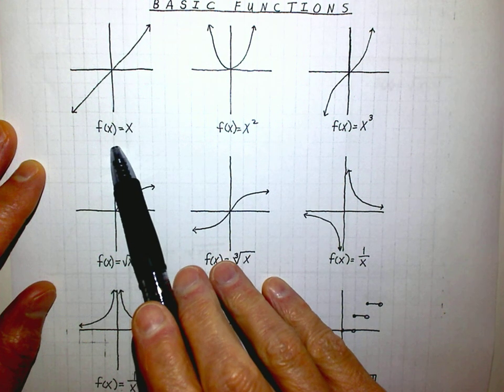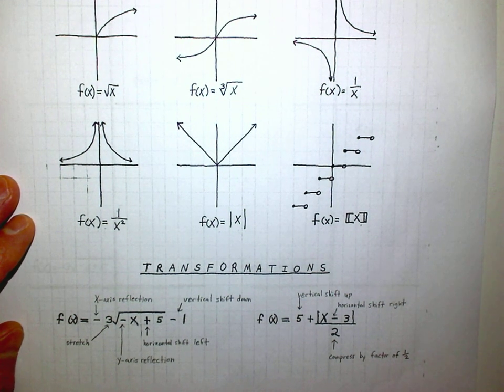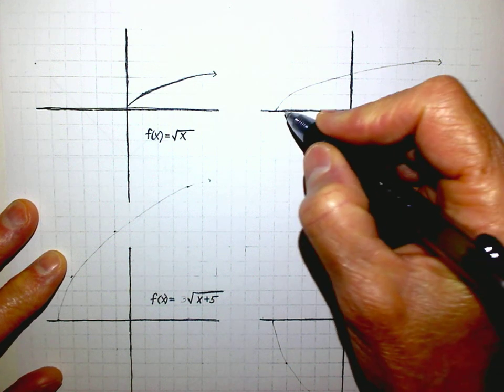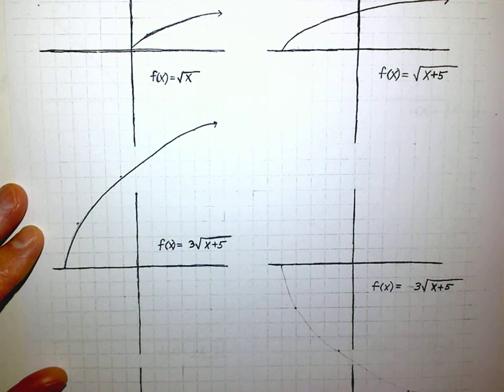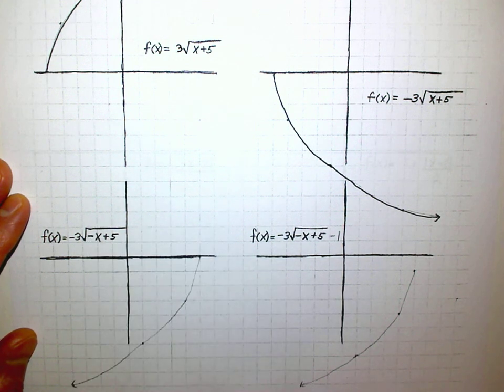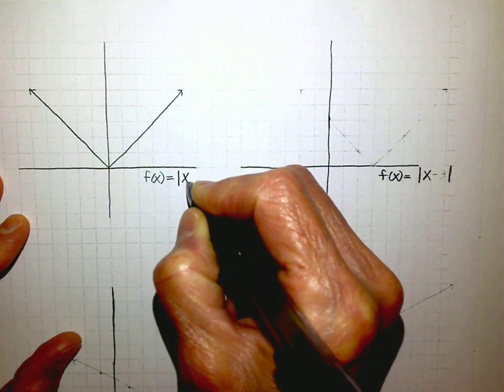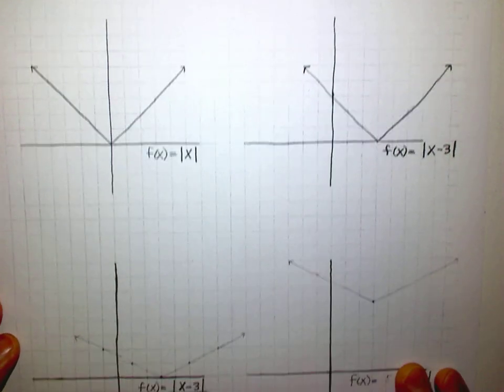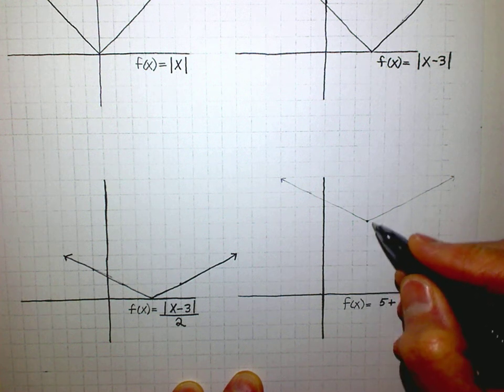Basic Functions and Transformations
A discussion of some common basic functions and examples of transformations of basic functions.